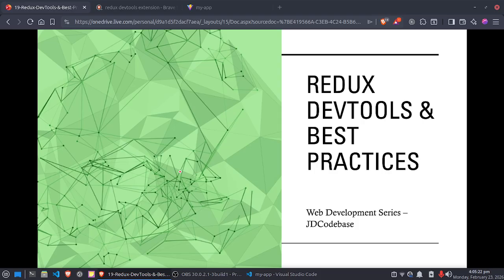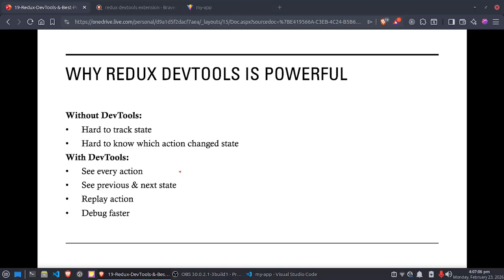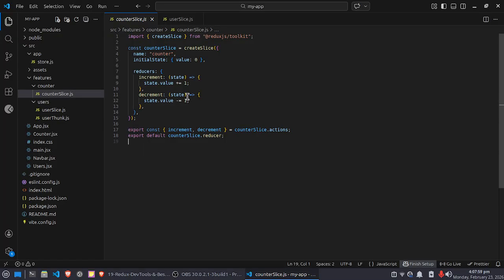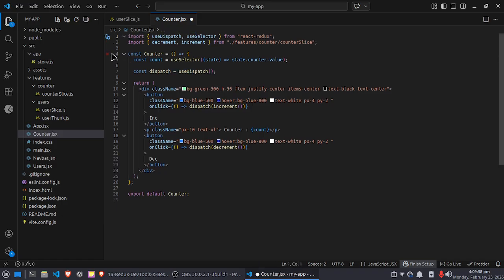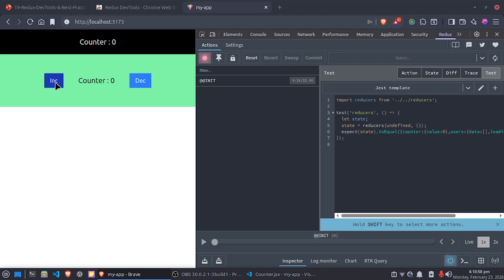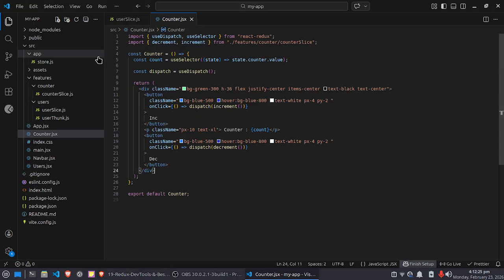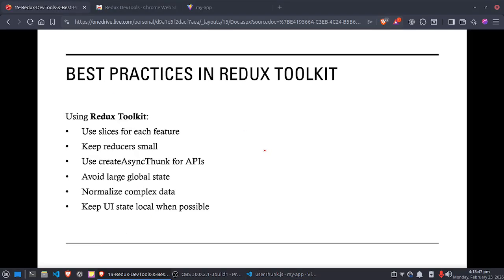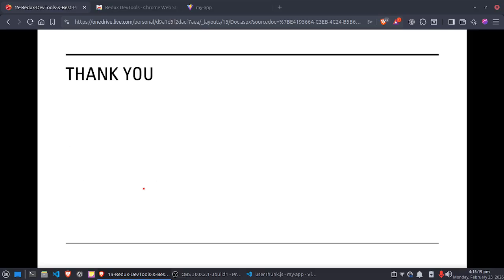Redux DevTools & Best Practices | Debug Redux Like a Pro 🔥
In this video, we learn how to debug Redux applications using Redux DevTools and understand the best practices for writing scalable Redux applications with Redux Toolkit.

If you are learning Redux for the first time, don’t worry — this video explains everything in a simple and practical way. We will understand how Redux DevTools works, how to inspect actions and state changes, how time-travel debugging works, and how to structure large projects properly.

This is an important video if you want to build production-level React applications.

- What is Redux DevTools?
- How to debug Redux state
- Time-travel debugging explained simply
- Folder structure for small projects
- Scalable architecture for large applications
- Redux Toolkit best practices
- When to use Redux vs Context API

Debugging is one of the most important skills in development.
With Redux DevTools, you can:

✔ See every dispatched action
✔ Compare previous and next state
✔ Track bugs easily
✔ Build scalable applications confidently

After this video, Redux will feel much more clear and manageable.